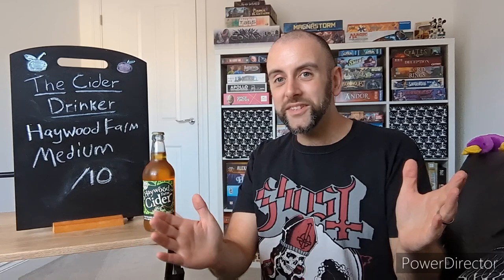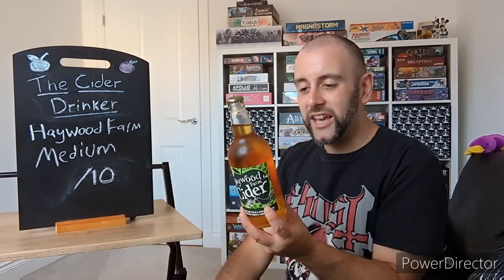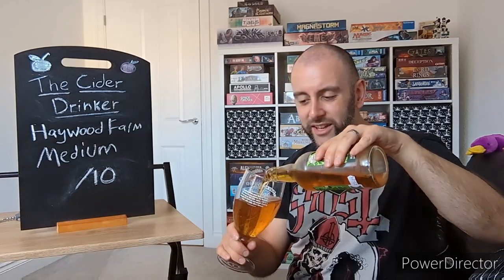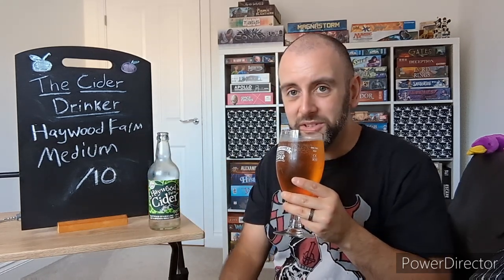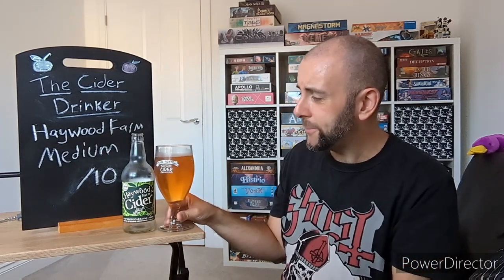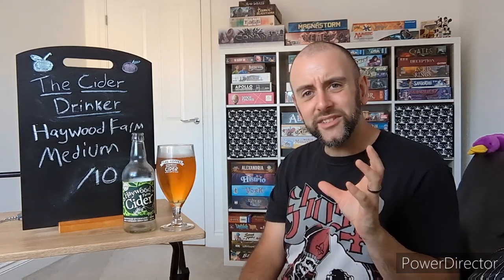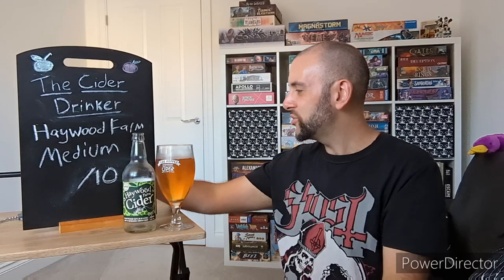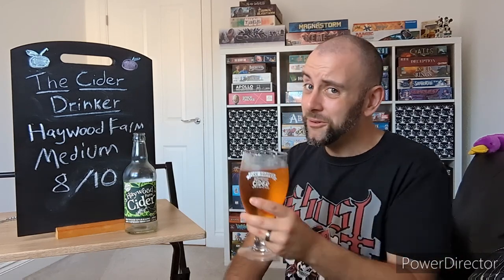The Cider Drinker - Haywood Farm Medium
Back to Cornwall for today's review!